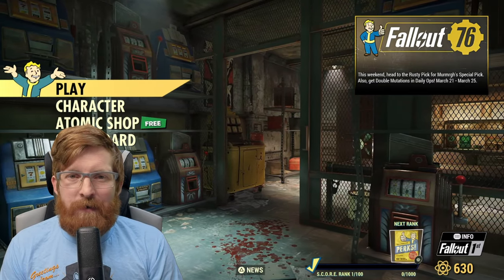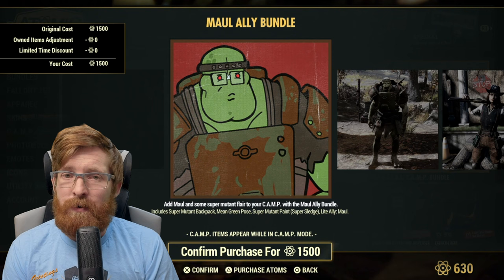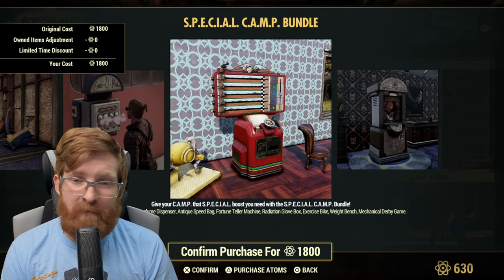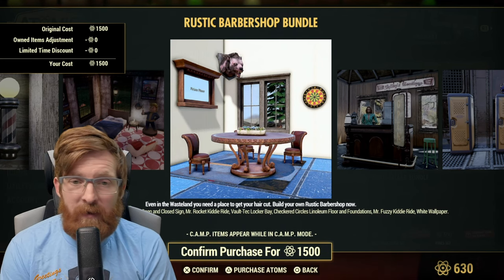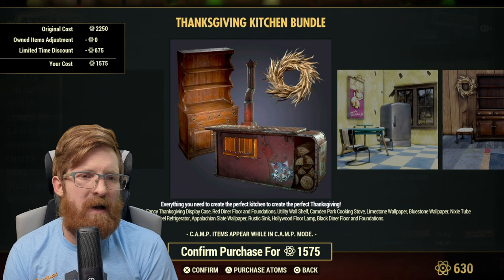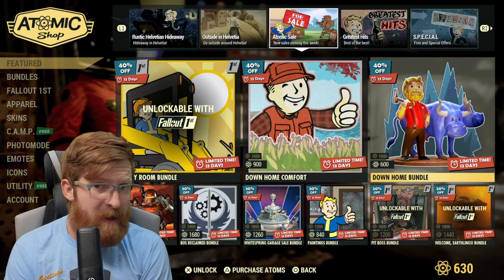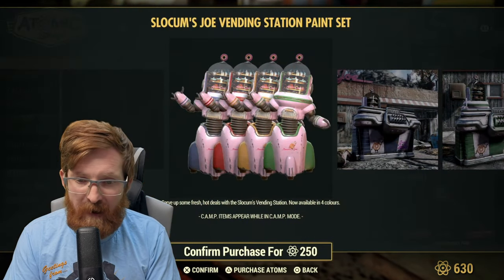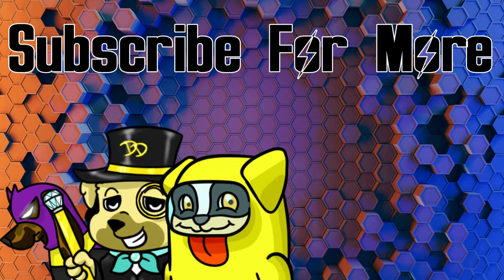The Atomic Shop Has Some Great Bundles This Week In Fallout 76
Fallout 76 just released their new Atomic Shop Update for March 19th. Let's check it out in this Atomic Shop Review.
🔴Live on YouTube Thursday and Friday from 7pm-10pm EST

00:00 - Intro
00:59 - Rustic Helvetian Hideaway and More
05:53 - Outside In Helvetia and More
12:39 - Atomic Sale And Greatest Hits Bundles
16:12 - Limited Time Offer And Fallout 1st Free
17:34  - Thanks For Watching and Thanks To Our Channel Members